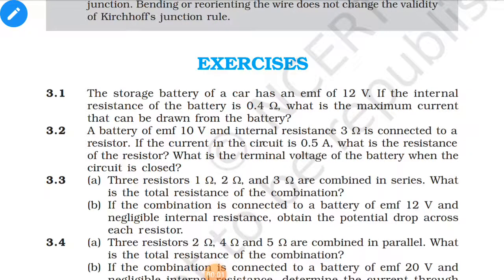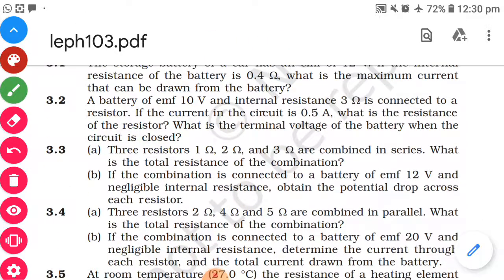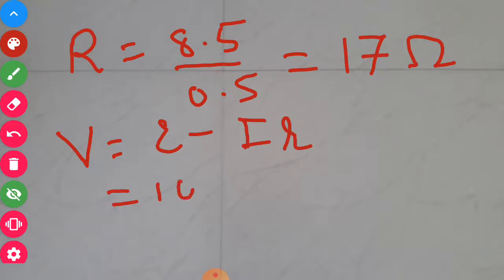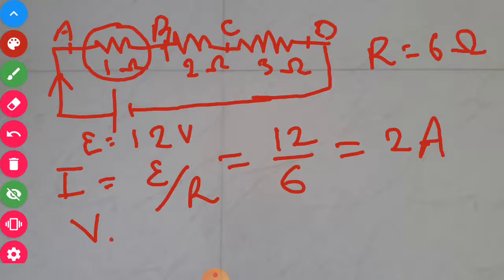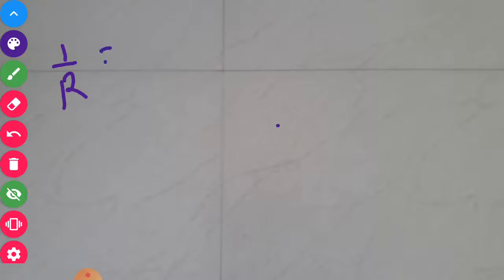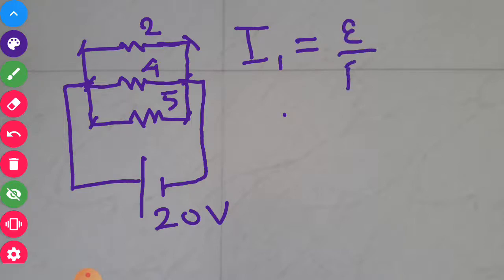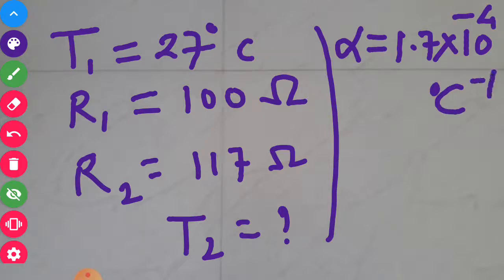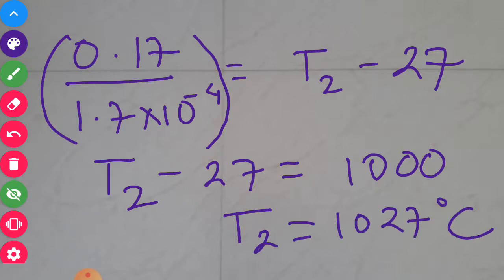Std 12 physics ncert ex nm 1 to 5